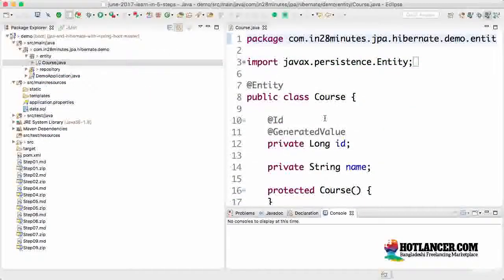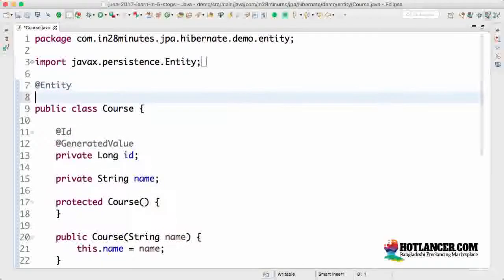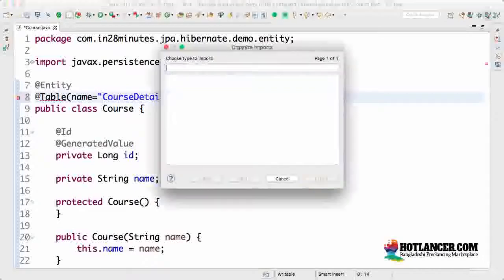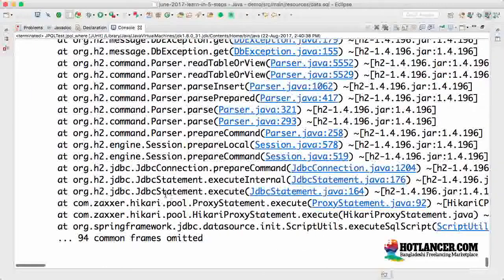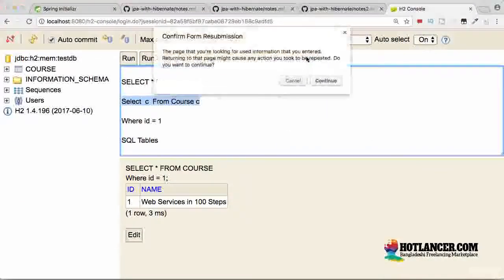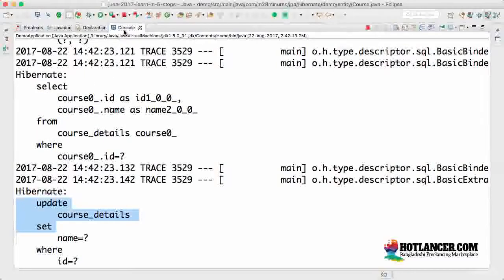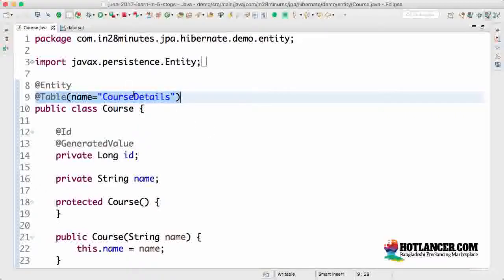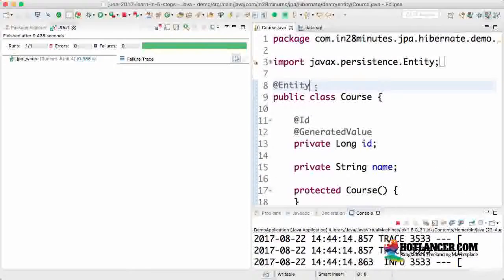060 Step 16 JPA and Hibernate Annotations